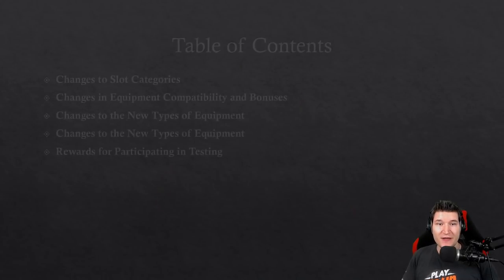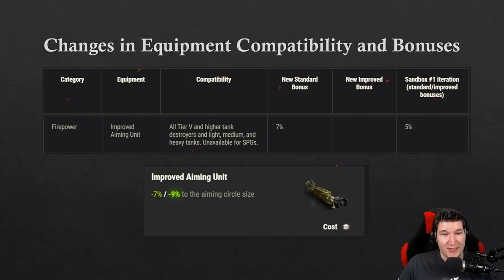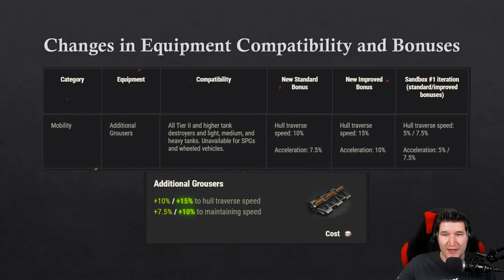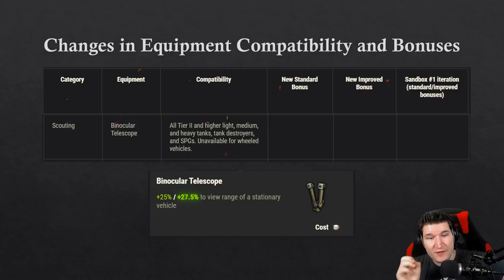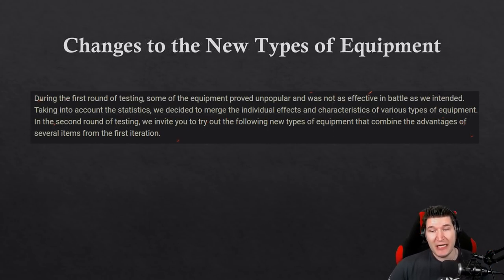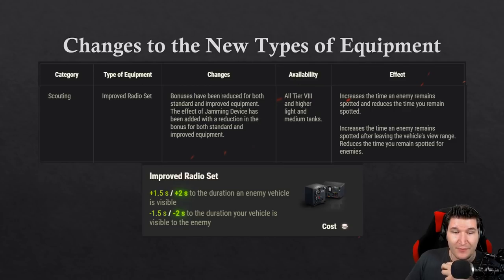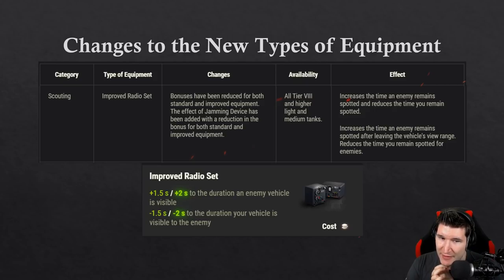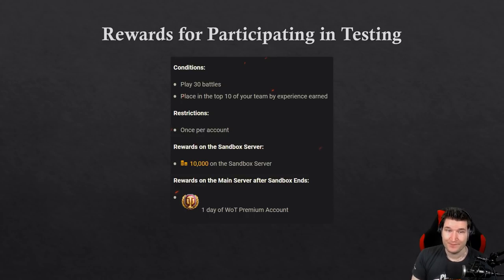STRONG New Equipments! - 2nd Iteration Equipment 2.0 Sandbox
Today we have a look at the new changes of the 2nd Iteration of Equipment 2.0 on the Sandbox server! WG really did their homework and added some very unique changes! And some VERY STRONG New Equipments!
Like really, some look magnificently strong and amazing for Scouts! It feels much more thought out then the first itreation, so kudos to WG!

 0:00 Introduction
 0:41 Table of Contents
 0:59 Changes to Slots
 02:05 Changes in Equipment Compatibility and Bonuses
 6:35 New Equipments
 20:14 Reward for Testing
 20:51 Conclusion and Feedback